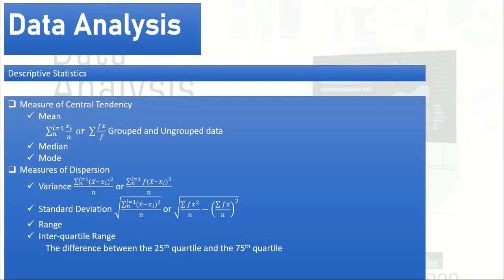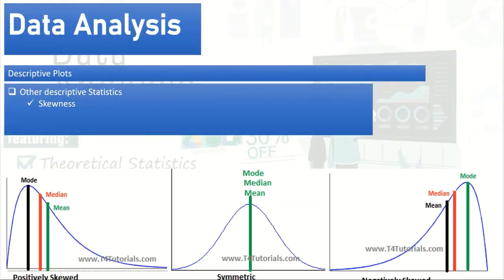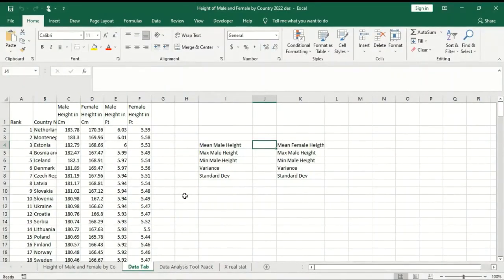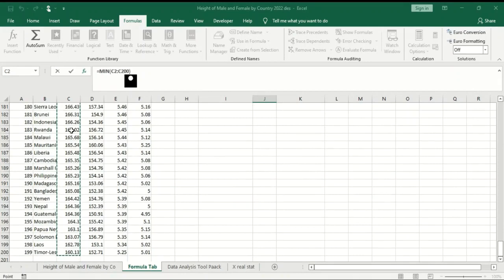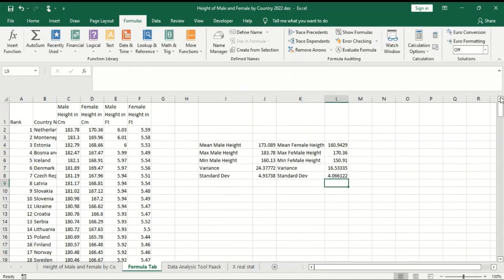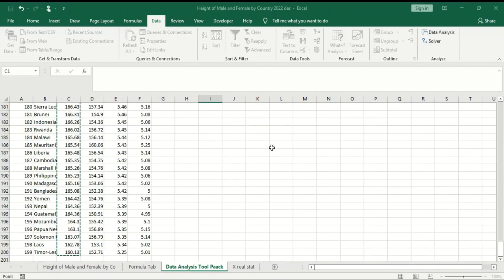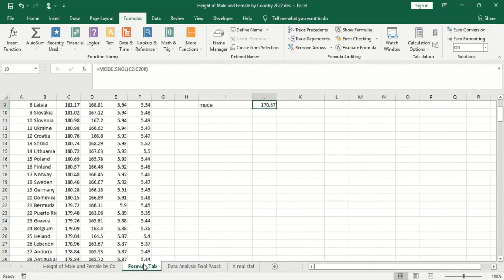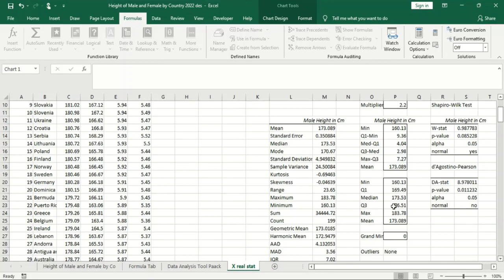Descriptive Statistics with Excel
The theoretical Background of Descriptive statistics as well as how to use excel to describe your data using the formula method, analysis tool pack and  X real statistics Excel add-in was treated in this video